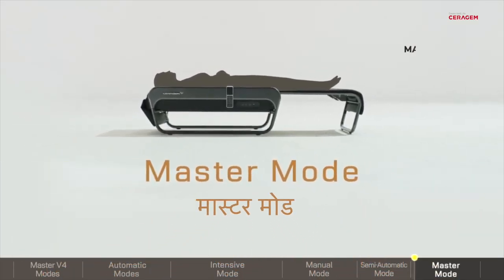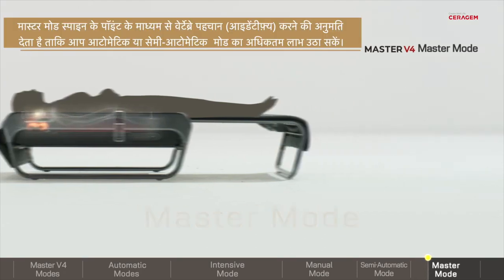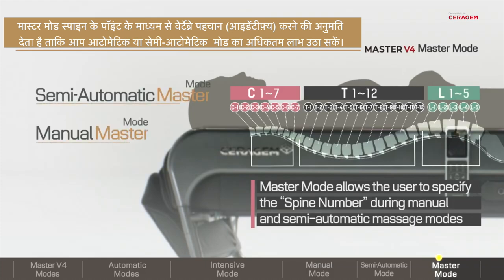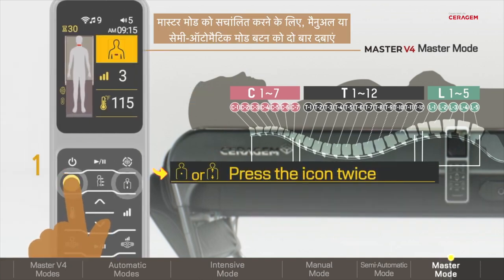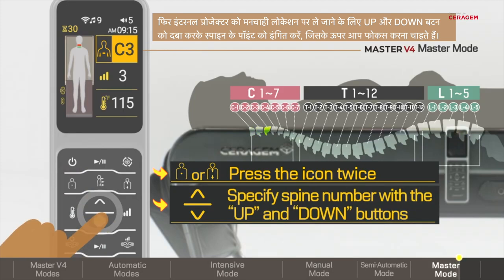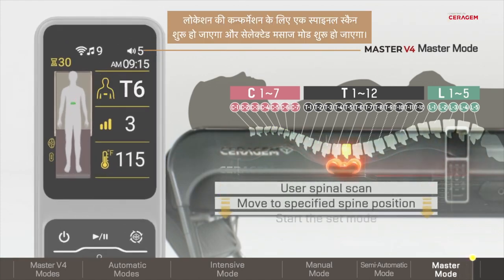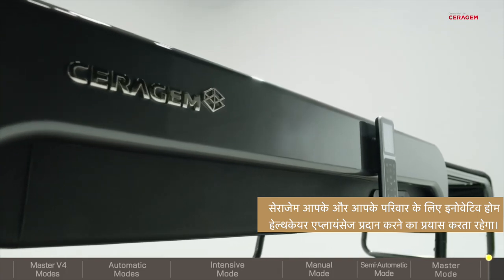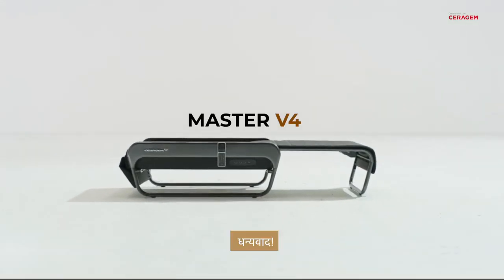Master Modes | Ceragem Master V4 | Core feature 4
Ready to discover Ceragem Master V4, a newly launched Automatic thermal massager? Take a look at the specialties!
Master Mode for a targeted massage